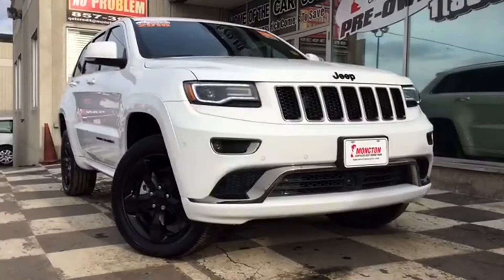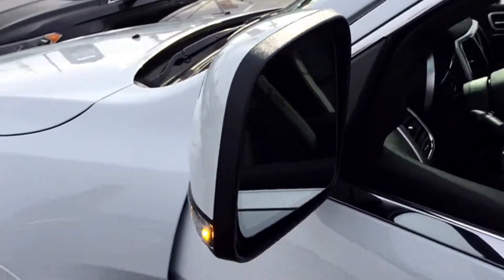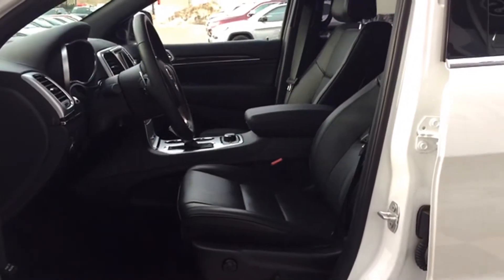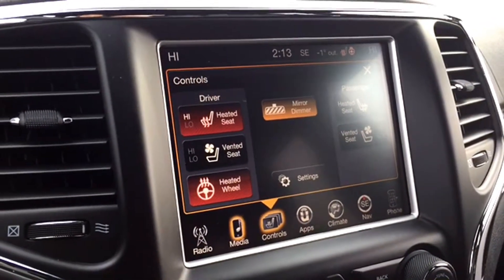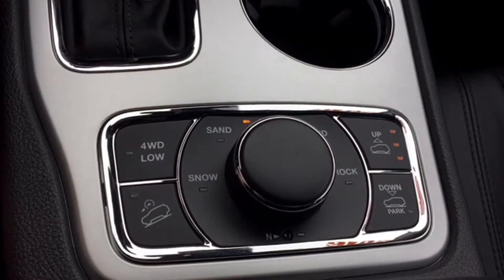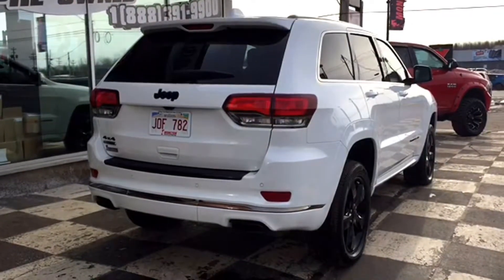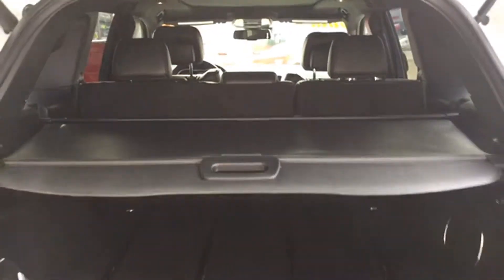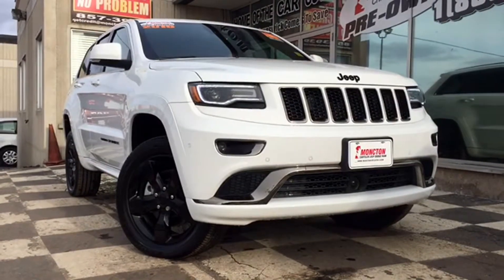2016 JEEP GRAND CHEROKEE OVERLAND | NAVIGATION | BACK-UP CAMERA SUV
Come check out this stylish certified pre-owned 2016 Jeep Grand Cherokee Overland with only 1,530km and packed with a 3.0L Diesel engine! This Jeep also comes with 4-Wheel drive an 8-speed automatic transmission and great features such as adjustable ride height, automatic rear hatch, panoramic sunroof, front and rear heated seats, heated steering wheel, front and rear media ports, touch screen display with navigation and backup camera, cruise control and so much more! Come test drive this certified pre-owned Grand Cherokee today!